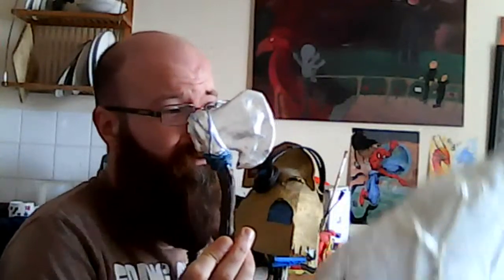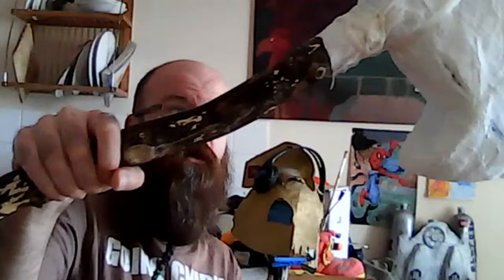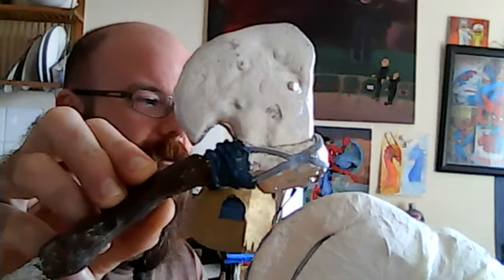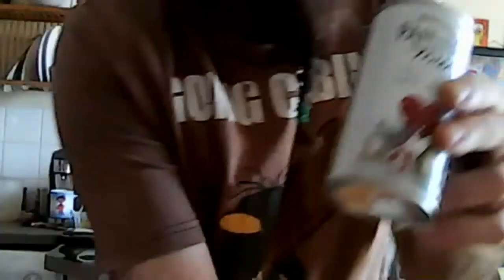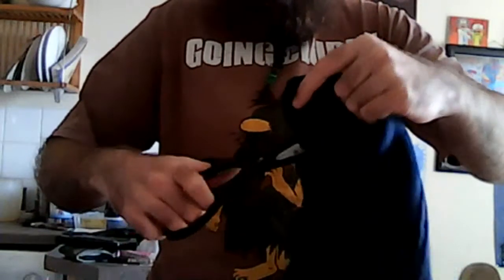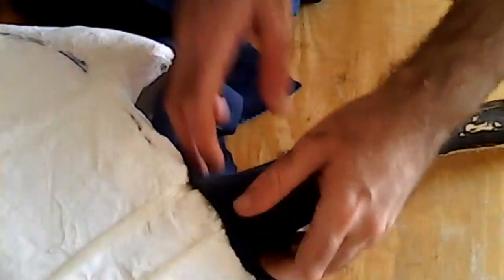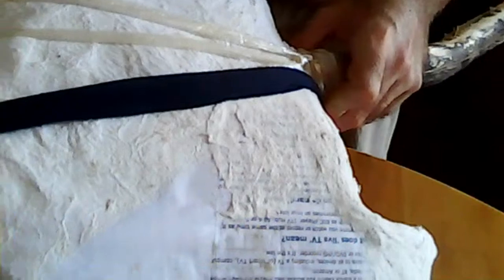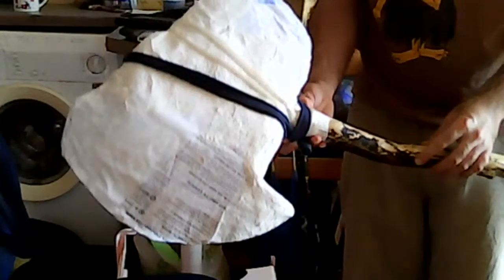{little and LARGE} GOD OF WAR AXE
made the handle and the axe head all thats left is the last few bits and and then i crome it over with paint come watch